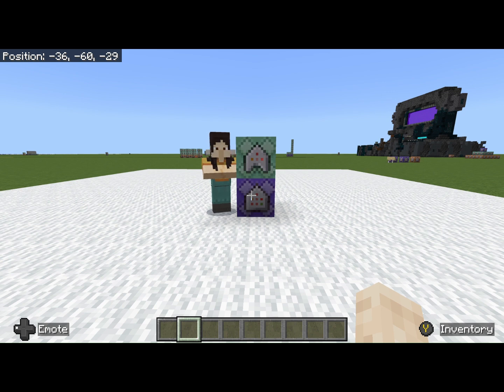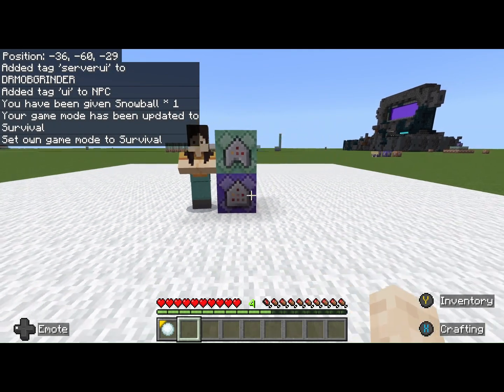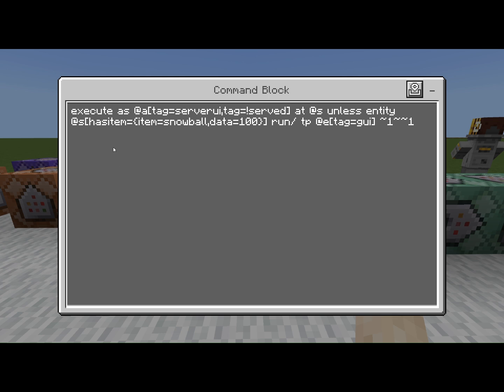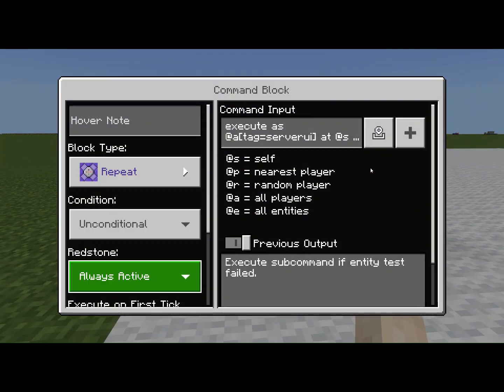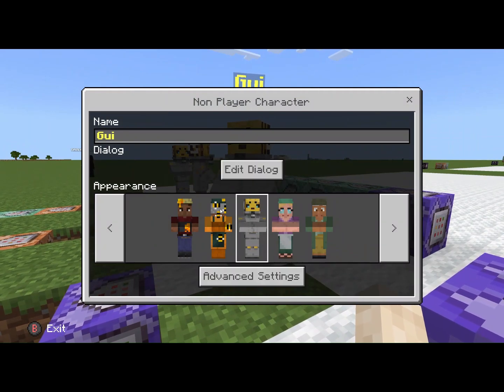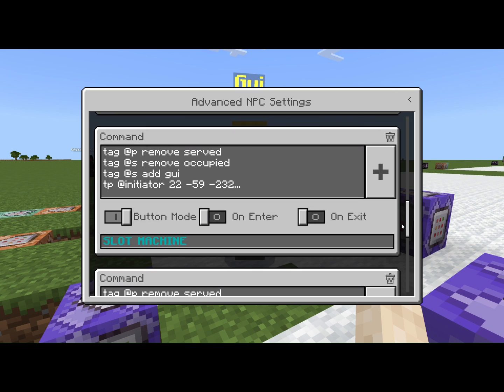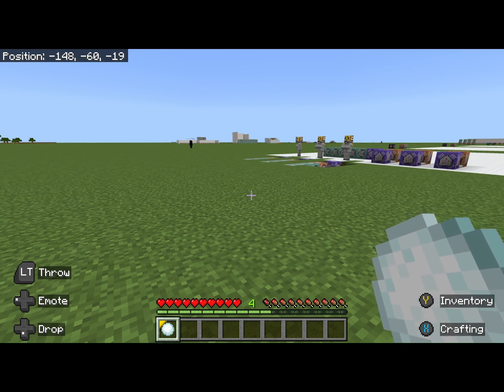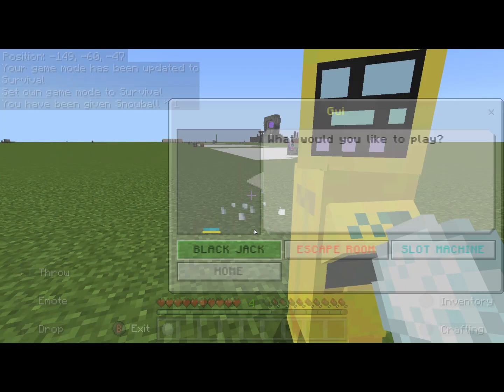Minecraft: SIMPLE GUI TUTORIAL!!! Bedrock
In this video I steal the crazy simple NPC user interface from youtuber Melowcraft and then demonstrate a re-imagined version in my typical ridiculous style.